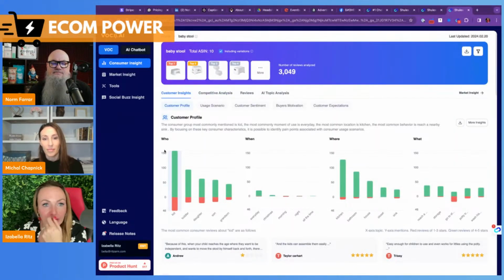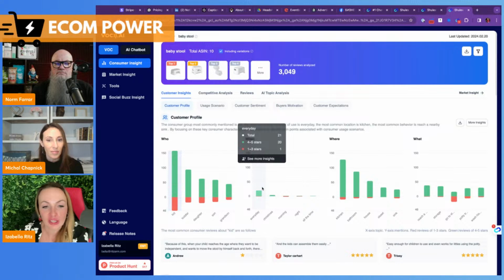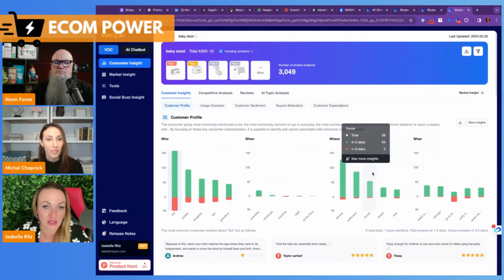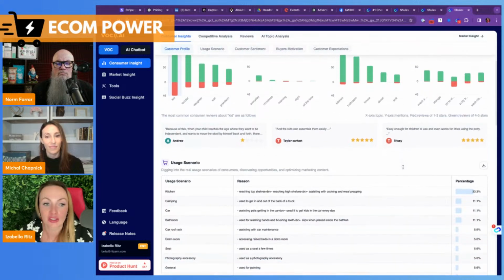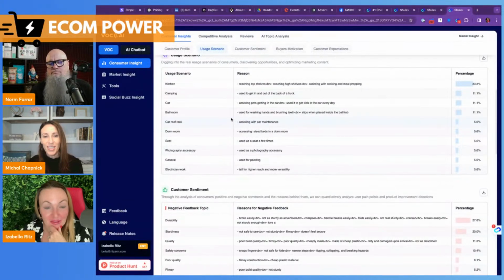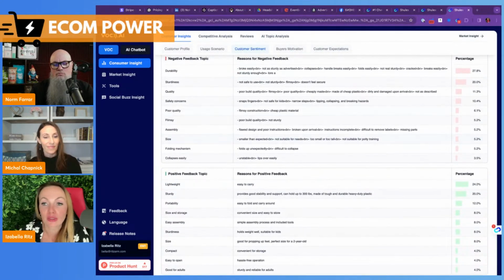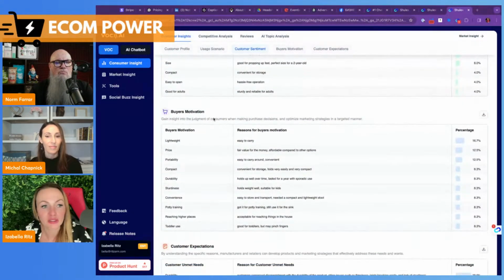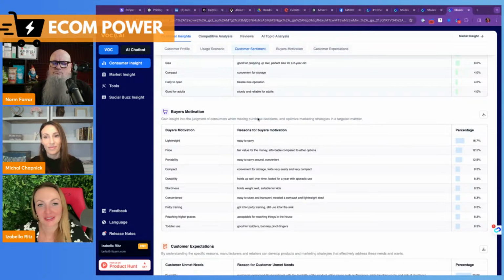Reverse-Engineering Product Ideas on Walmart 2024 | Izabella Ritz | Ecom Power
Learn how to reverse-engineering product ideas with our special guest Izabella Ritz! Welcome to Ecom Power - the selling on Walmart and Omnichannel podcast. We are with Walmart experts Michal Chapnick and Norm Farrar. In this episode, we are joined by Izabella Ritz, CEO of Ritz Momentum. Every week, learn from experts in the industry about how to sell on Walmart.

Izabella serves as the CEO of Ritz Momentum, a company she founded in 2019 to provide services for the students whom she was teaching how to sell on Amazon. She saw that they led extremely busy lives, and wanted to help them bring their vision of starting an Amazon business to life, just as she had in 2015.

Today, Ritz Momentum is your one-stop-shop for Amazon business services. From the heavy lift of finding and creating a product for you to sell on Amazon, to optimizing Amazon listings and PPC campaigns, the agency has grown to provide anything a new or experienced seller needs to scale their business.

VAA offers Amazon sellers access to high-quality and reliable virtual assistants from the Philippines. VAA invests in their virtual assistants through a thorough screening process, intensive Amazon training, ongoing professional development and support. Hiring through VAA gives Amazon sellers peace of mind with a dedicated, skilled and motivated virtual assistant who is committed to a long-term working relationship. The company’s founders have a deep understanding of the Amazon marketplace and ensure that their virtual assistants are always up-to-date with the latest tools and trends.

Wallysmarter.com is a cutting-edge software tool designed to help online sellers make more money on Walmart.com. Featuring advanced keyword and product research tools, Wallysmarter identifies high-demand, low-competition niches for you to capitalize on. With the most accurate Walmart sales estimates provided by its easy-to-use Chrome extension, Wallysmarter takes all the guesswork out of selling on Walmart. Try Wallysmarter today with no Credit Card Required.